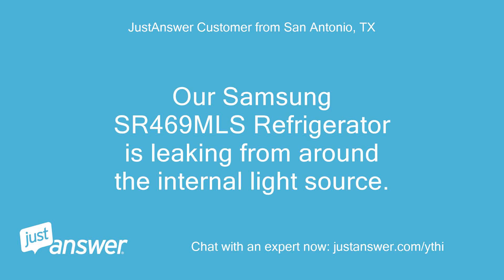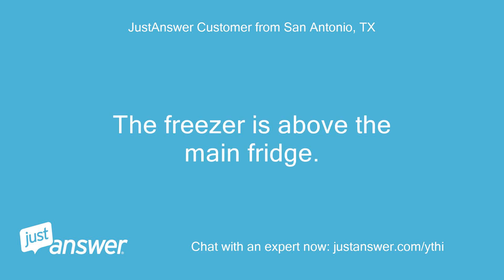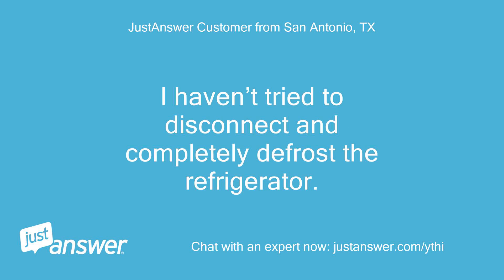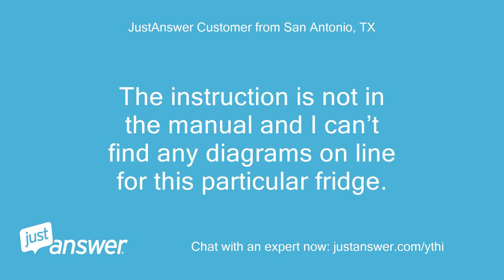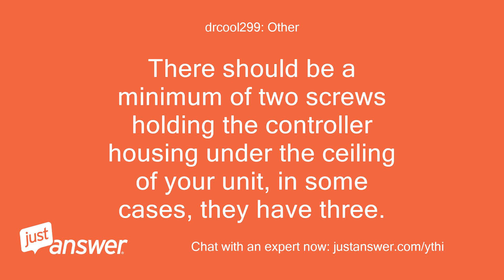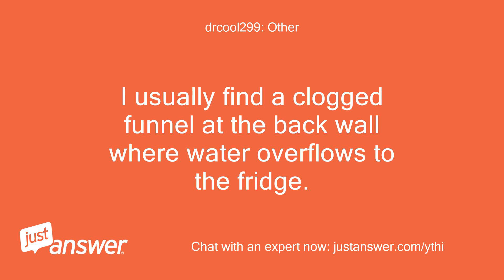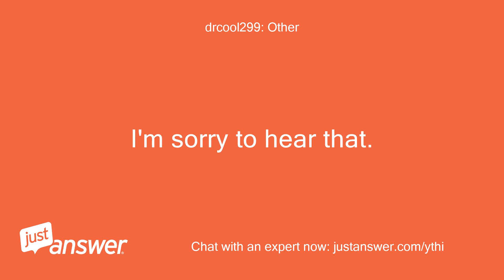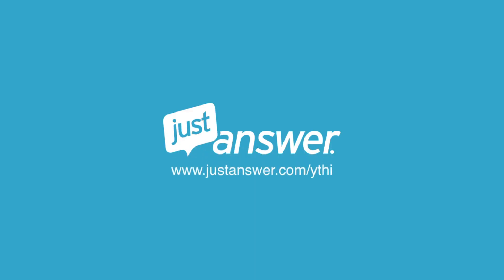Our Samsung SR469MLS Refrigerator is leaking from around the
JustAnswer Customer from San Antonio, TX: Our Samsung SR469MLS Refrigerator is leaking from around the internal light source.
JustAnswer Customer from San Antonio, TX: I have the tools to access the control panel to check to see if the drain is frozen but can’t work out whether there is more than one screw on the panel to remove.
JustAnswer Customer from San Antonio, TX: If it is only one, then will the panel be frozen against the reticulated piping at the back?
Pearl Wilson: Assistant: Is your Samsung fridge level with the ground, or tipped slightly forward?
JustAnswer Customer from San Antonio, TX: About eight years old.
JustAnswer Customer from San Antonio, TX: It is level.
JustAnswer Customer from San Antonio, TX: I know what the problem is.
JustAnswer Customer from San Antonio, TX: It’s the drain that’s blocked but I can’t get access to it behind the control panel panel without some help from you.
JustAnswer Customer from San Antonio, TX: The freezer is above the main fridge.
Pearl Wilson: Assistant: How long has this been going on with your Samsung refrigerator?
JustAnswer Customer from San Antonio, TX: It’s about a couple of weeks.
JustAnswer Customer from San Antonio, TX: I haven’t tried to disconnect and completely defrost the refrigerator.
JustAnswer Customer from San Antonio, TX: As I said, I can see what the problem is and it is replicated in a number of Samsung owners’ fridges that can be found on-line.
JustAnswer Customer from San Antonio, TX: It is unplugged at the moment but I just need advice from you about whether it is relatively easy to remove the panel so that I can get access to the drain.
JustAnswer Customer from San Antonio, TX: If so, how do I do it.
JustAnswer Customer from San Antonio, TX: The instruction is not in the manual and I can’t find any diagrams on line for this particular fridge.
JustAnswer Customer from San Antonio, TX: No for goodness sake!
JustAnswer Customer from San Antonio, TX: I just need simple advice from a technician who knows what this particular fridge looks like.
JustAnswer Customer from San Antonio, TX: There is one screw at the bottom of the panel which I can remove but I can’t see what else is preventing the whole panel from being released.
drcool299: Other: Hello, I am not really familiar with your unit, but based on the number of units that I have repaired, I am sure they are almost the same except for some minor difference on aesthetic and function location.
drcool299: Other: There should be a minimum of two screws holding the controller housing under the ceiling of your unit, in some cases, they have three.
drcool299: Other: To help you further, it would be better if you can post some pictures especially on the portion that you cannot remove or having difficulty to remove.
drcool299: Other: If there is a vertical plastic column at the back of the fridge, you have to check how they meet at the corner of the wall and the ceiling.
drcool299: Other: You would know if you need to remove first the column in order to remove the ceiling part or not.
drcool299: Other: You may need a 1/4" socket drive to remove the screws if they are not phillips head screw.
drcool299: Other: I usually find a clogged funnel at the back wall where water overflows to the fridge.
drcool299: Other: Thanks.
drcool299: Other: Please stay safe.
JustAnswer Customer from San Antonio, TX: 1 This was next to useless for me.
JustAnswer Customer from San Antonio, TX: I cancelled my membership and asked for a return of my payment.
JustAnswer Customer from San Antonio, TX: I am not sure why Samsung contacted you.
JustAnswer Customer from San Antonio, TX: This wasted nearly two hours of my time.
drcool299: Other: Oh.
drcool299: Other: Ok.
drcool299: Other: I'm sorry to hear that.
drcool299: Other: I have no info regarding accounts and charges as well as cancellation.
drcool299: Other: I am just a site user like you.
drcool299: Other: Please contact customer support for your cancellation.
drcool299: Other: Thank you for using JustAnswer.